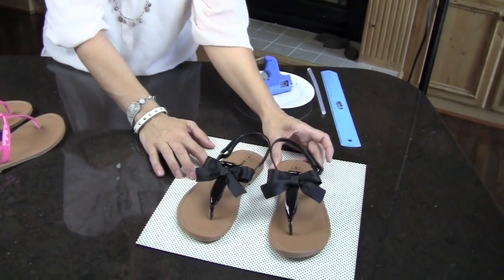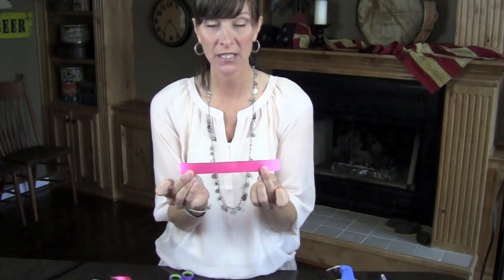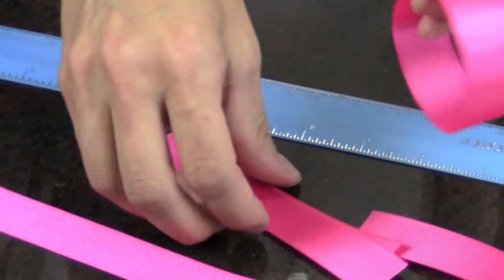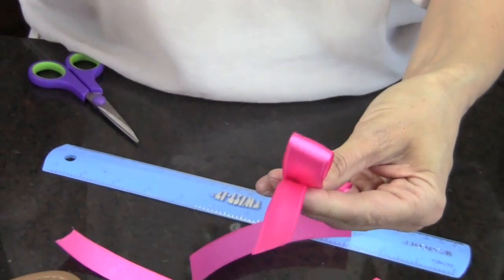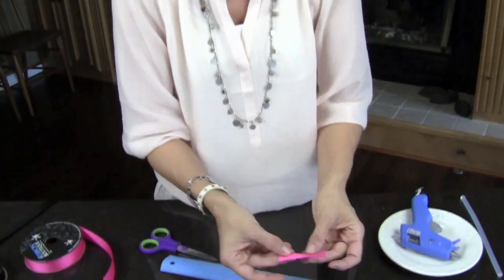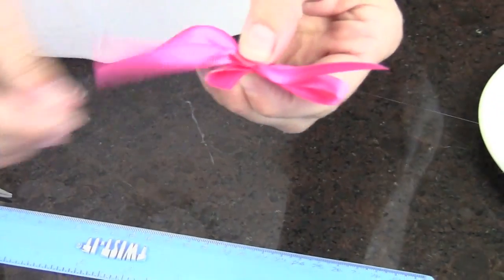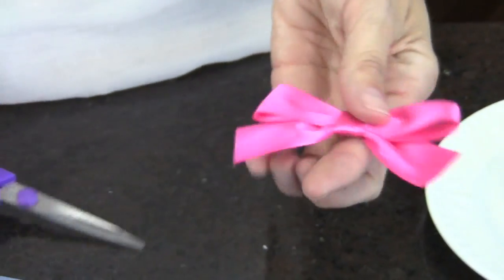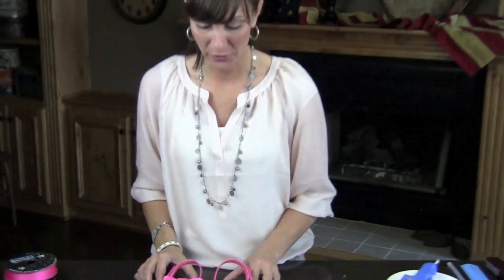DIY: Cute Bow Sandals | Show Me Cute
DIY: Summer time is here and I love wearing sandals. I was out shopping for a cute pair of sandals when I decided that I could dress up a pair with a bow and get the look that I wanted.  Check out this video and I will show you how I made my sandals "showmecute"! I was very pleased with the way they turned out and think you will like the final product. Please watch this video and tell your friends how to make their sandals even cuter than before.  Don't forget to post you comments and pictures on Facebook.com/ShowMeCute
Take Care and Have a Cool Summer,
Jenny